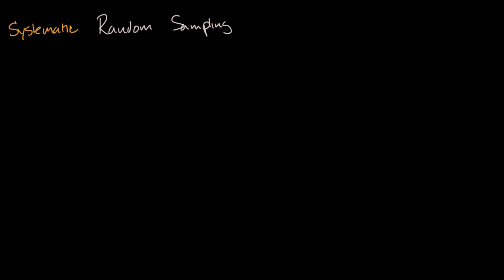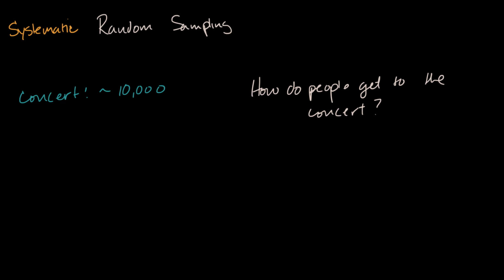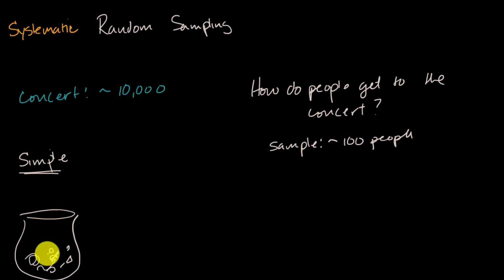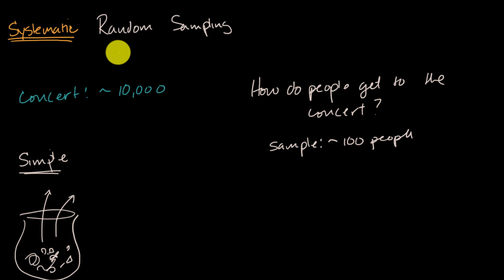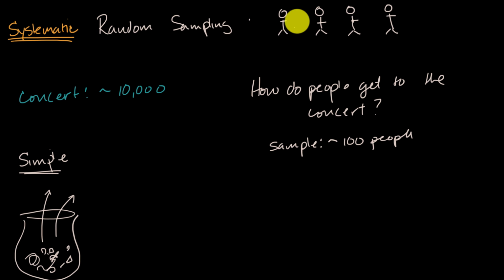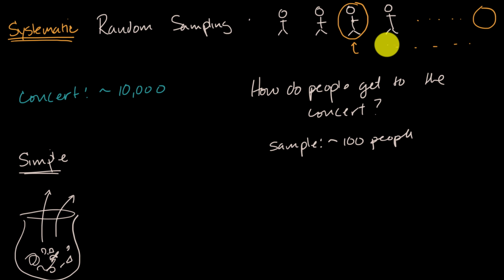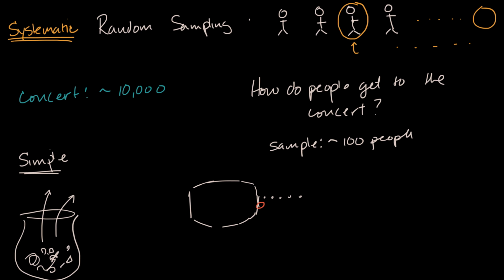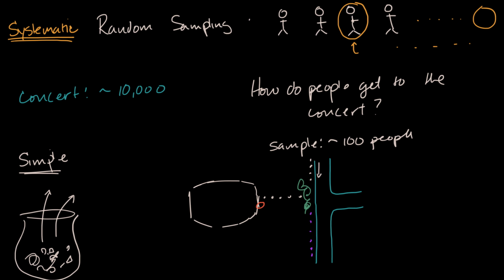Systematic random sampling | AP Statistics | Khan Academy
Sal explains systematic random sampling, which is where we arrange members of a population in some order, pick a random starting point, and select every member in a set interval.